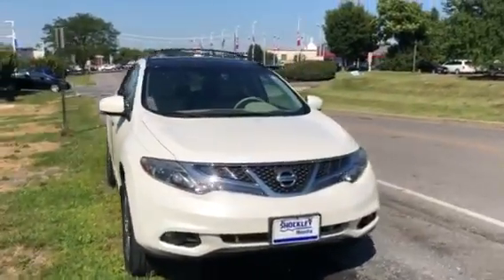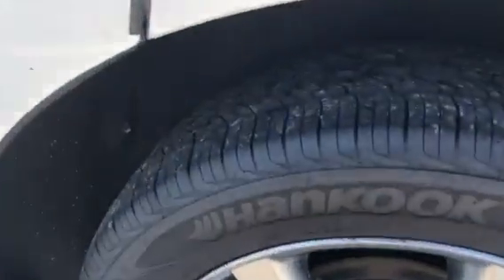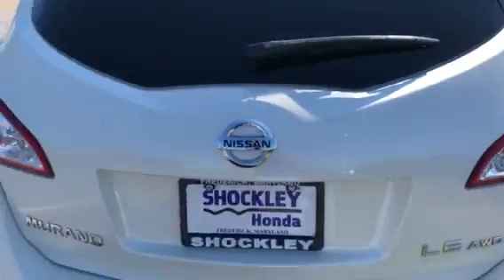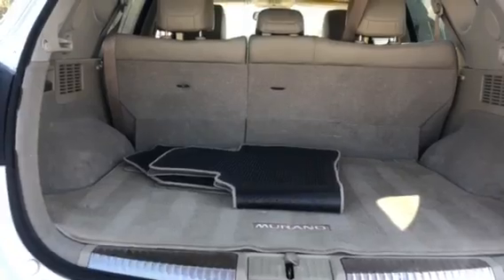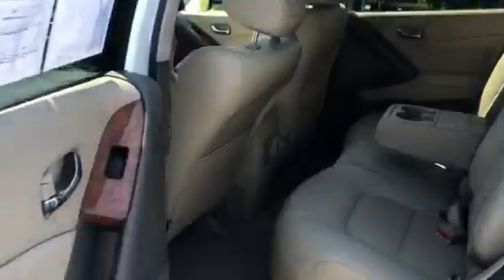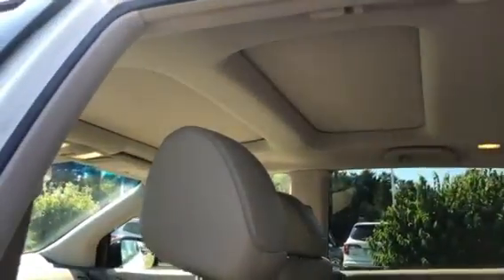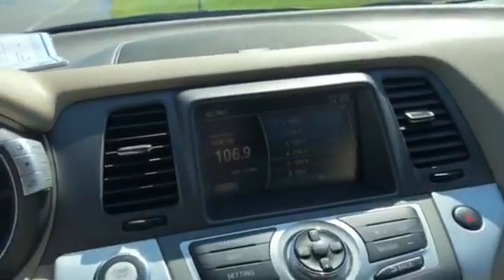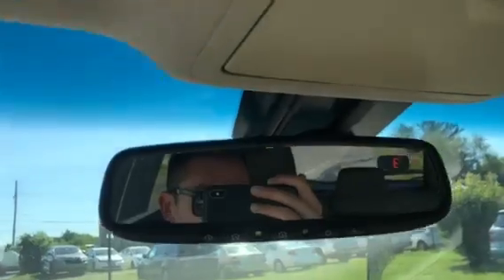2012 Nissan Murano LE 4D Sport Utility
This 2012 Murano is in awesome condition, looks really good with the white diamond paint.  With super comfortable leather, beautiful 20 inch rims, and a bose stereo; you're sure to be pleased with the quality of this Murano.

Come see it at Shockley Honda!